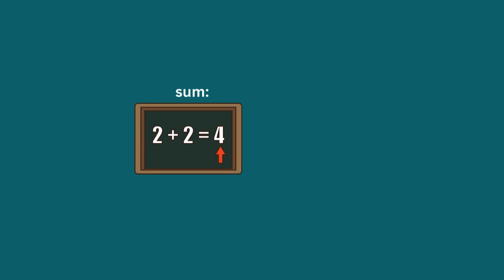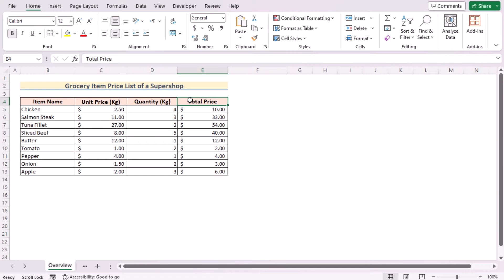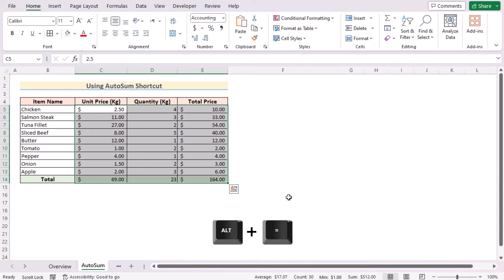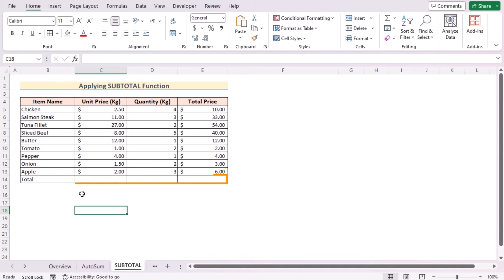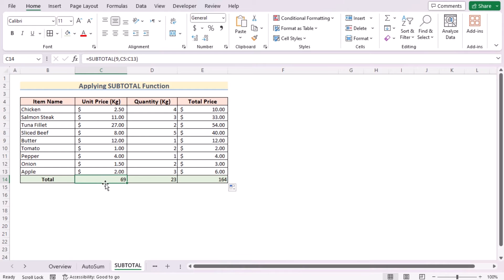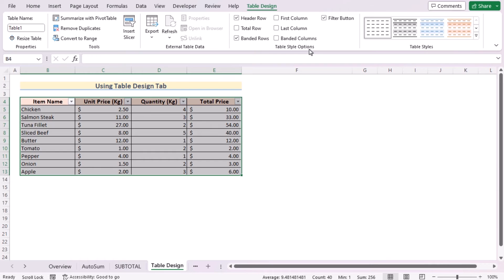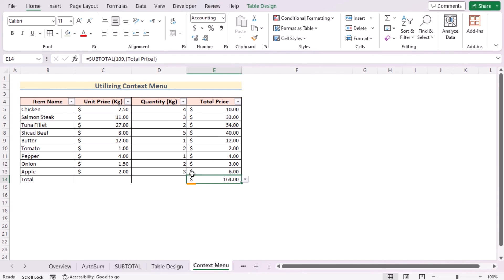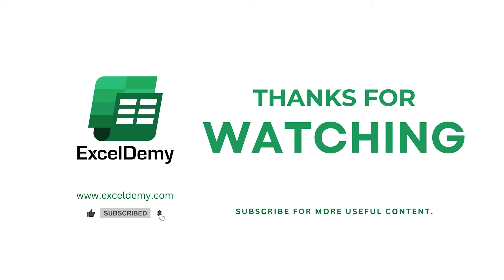How to Insert a Total Row in Excel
In this video, I'll guide you through multiple methods to insert a total Row in Excel. You'll learn about using the AUTOSUM shortcut, the SUBTOTAL function, inserting a Total Row from the Table Design tab, bringing up the Total Row from the Context Menu, and using a keyboard shortcut to insert a Total Row. Inserting a total row allows you to track your expenses, calculate total quantity, and manage projects effectively. With practical examples and step-by-step instructions, you can effortlessly insert a total Row in your Excel spreadsheets.

0:00 - Intro
1:21 - Using the AUTOSUM shortcut
2:51 - Using the SUBTOTAL function
4:41 - Inserting a Total Row from the Table Design tab
6:08 - Bring up Total Row from Context Menu
6:42 - Inserting a Total Row by keyboard shortcut